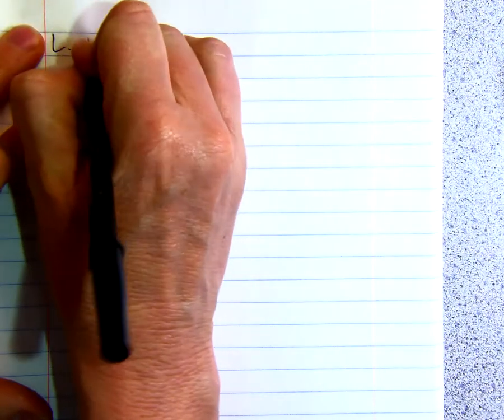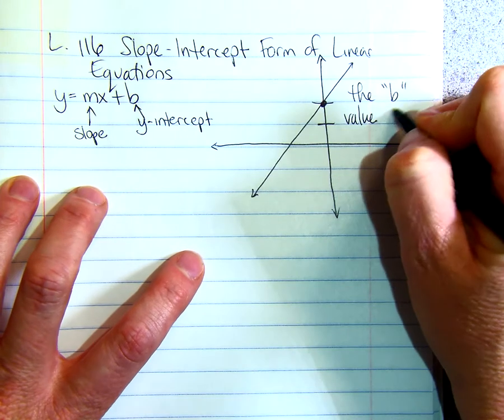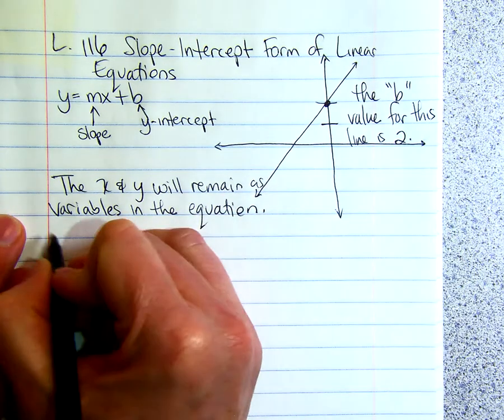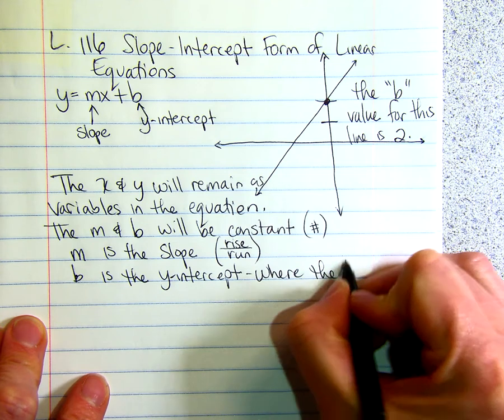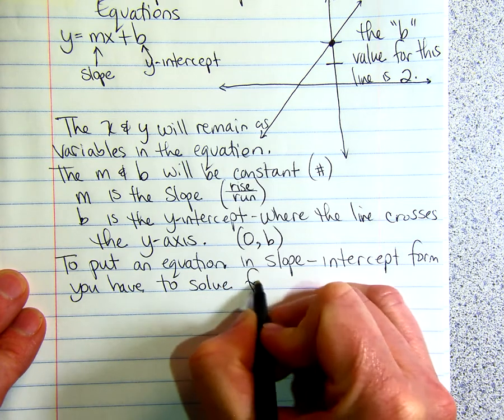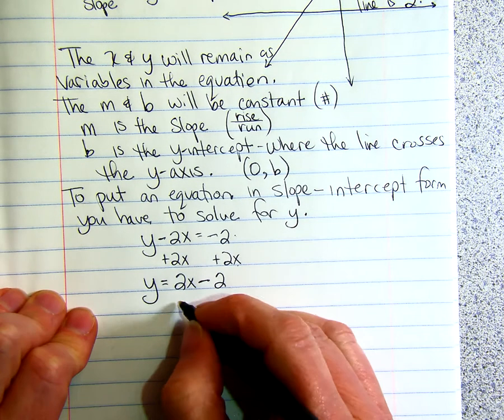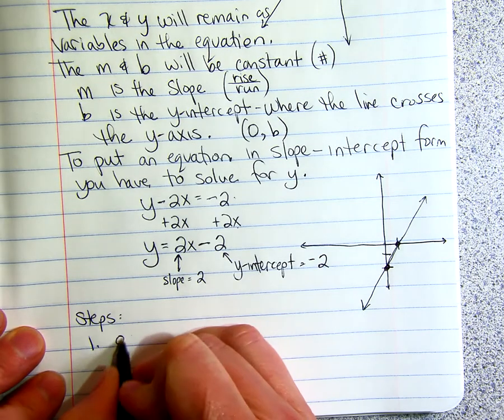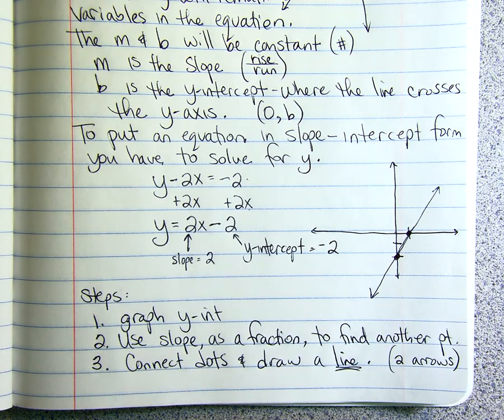Slope-Intercept Form of Linear Equations